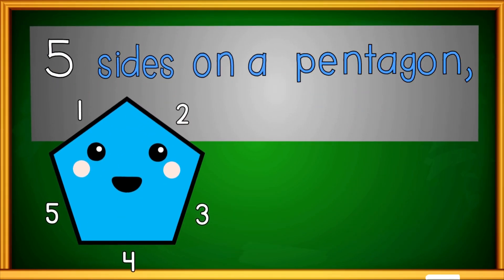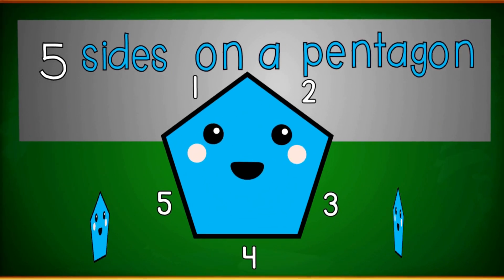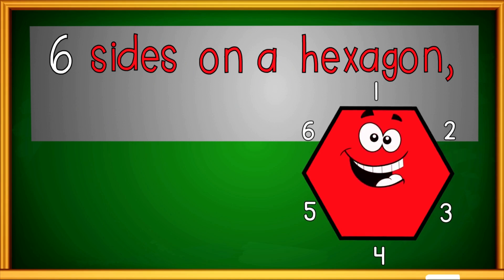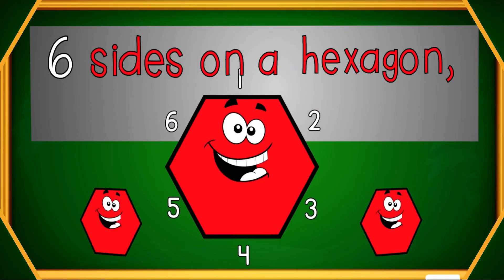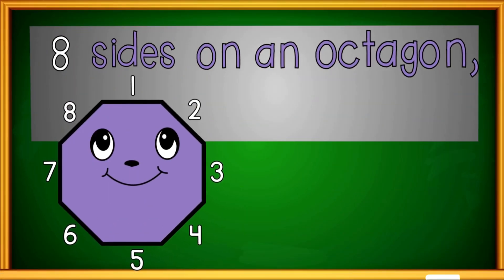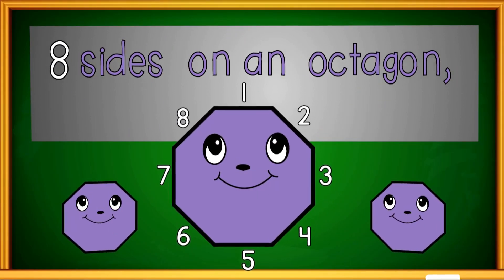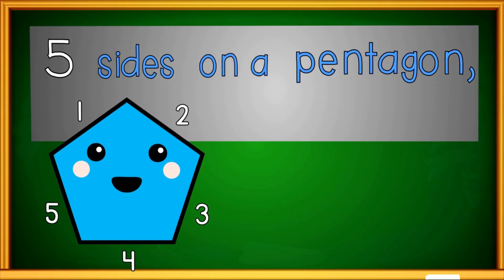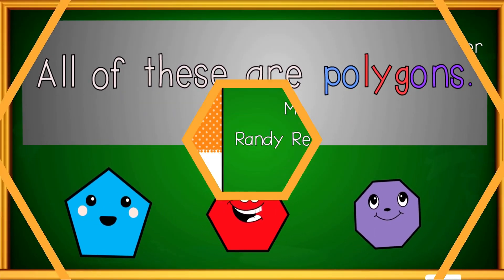Pentagon, Hexagon, Octagon Geometry Song | EduTunes With Miss Jenny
Children learn about sides and corners in pentagons, hexagons, and octagons.